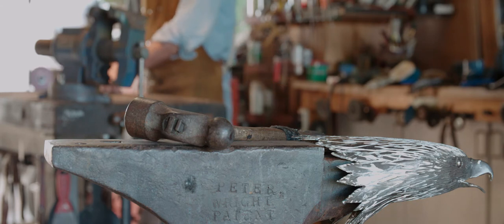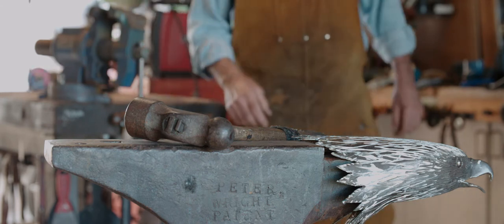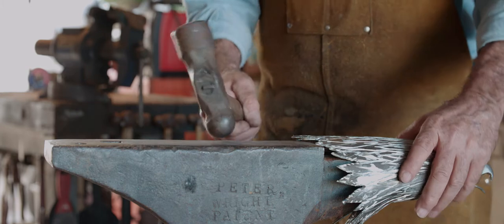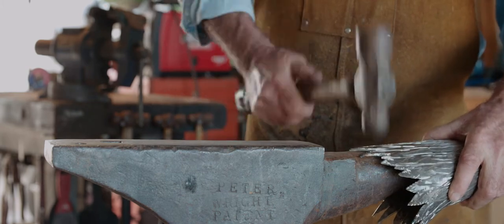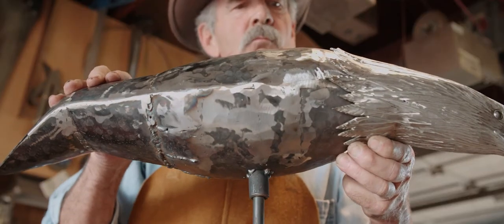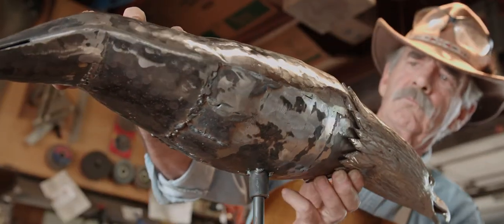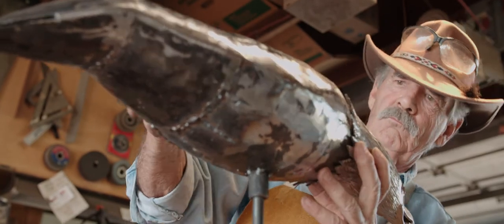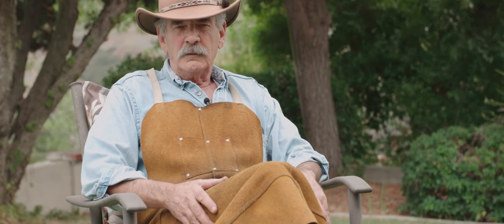The Fallen Heroes Memorial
In honor of the brave men and women who have paid the ultimate sacrifice, for our country, an amazing public art project is underway, in the City of Temecula.